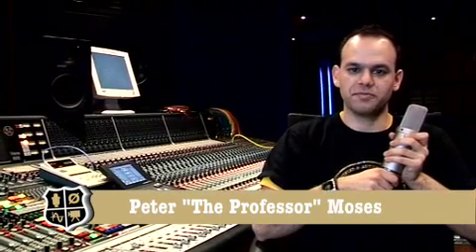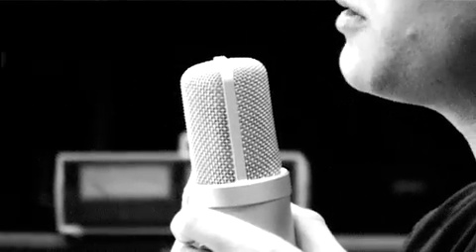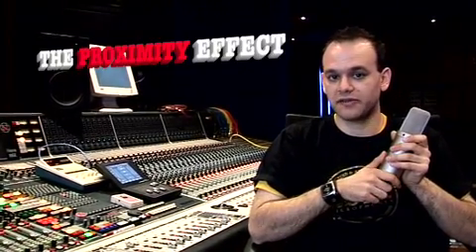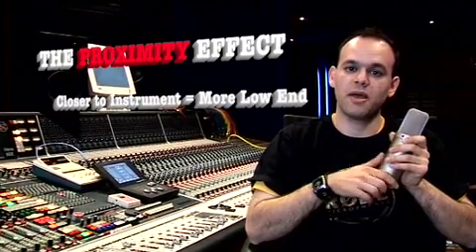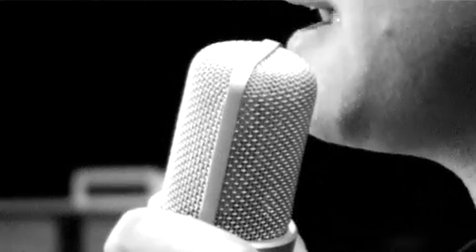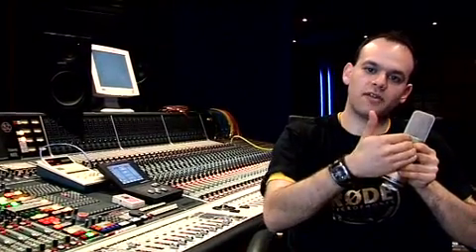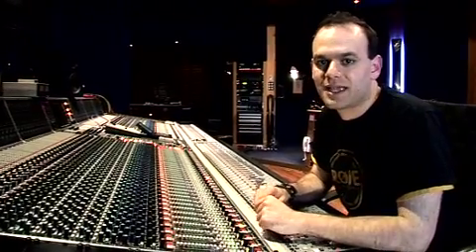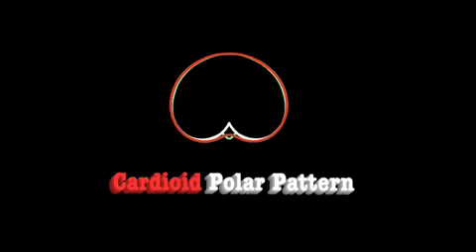RØDE University - Recording Vocals with the RØDE NTK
Welcome to RØDE University! A place where learning isn't about monotone lectures and long essays. We're here to rock as much as you are, so sit back and join us as we show you all the 'ins and outs' of recording your music.

Join semester one professor Peter Moses and rockers Hell City Glamours as they show you how to get the best results when using a RØDE NTK microphone to record your vocals.

See this and many other specially made programs for the musician, engineer, producer, photographer and audio enthusiast